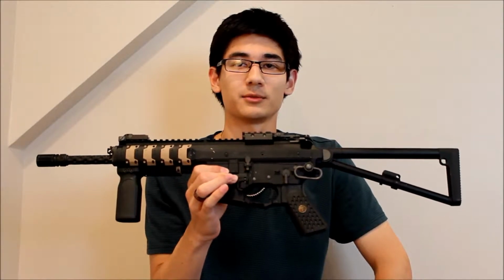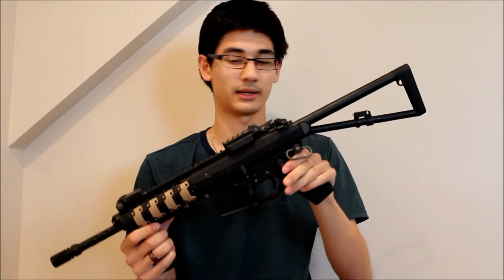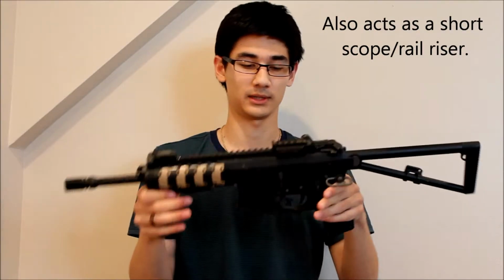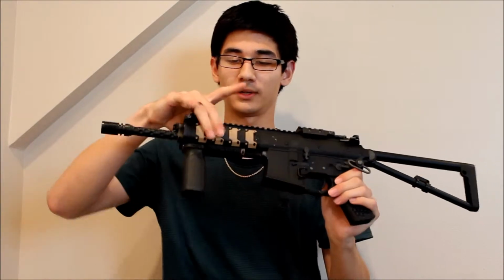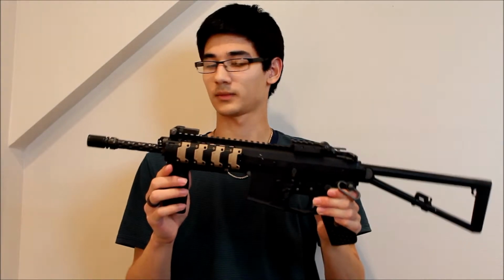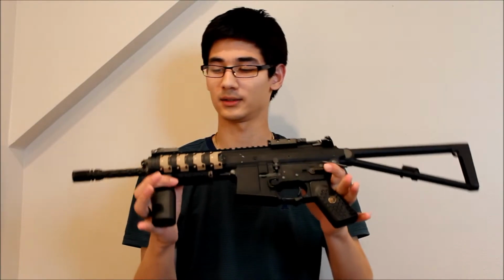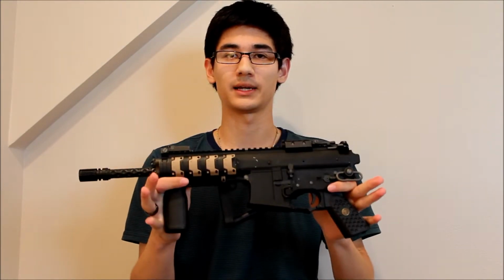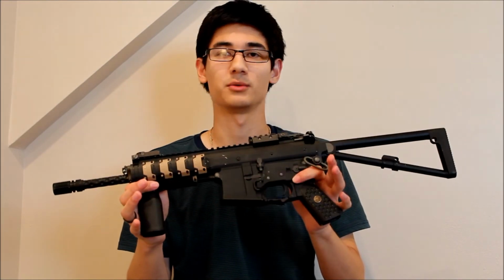"Unboxing" WE KAC PDW Gas Blow Back Closed Bolt || 415 fps || All Metal GBB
My first look at the WE Gas PDW. I love the balance of this gun and the solid kick it gives whenever it is fired. Keep good maintenance of your mags though, they tend to leak when they get dry!